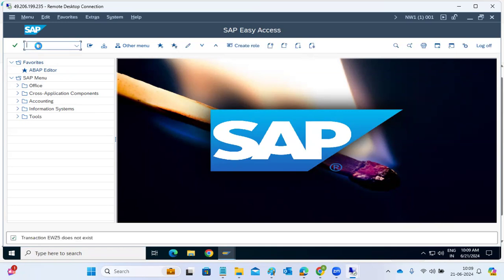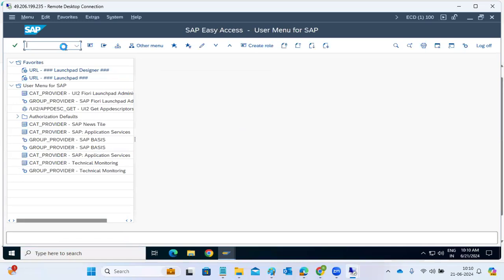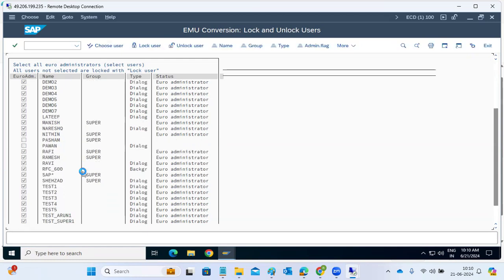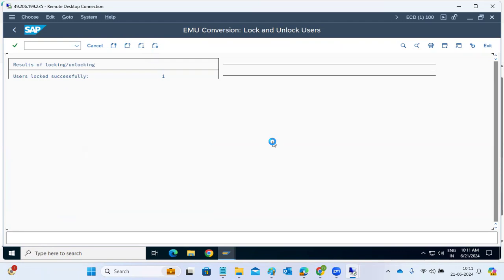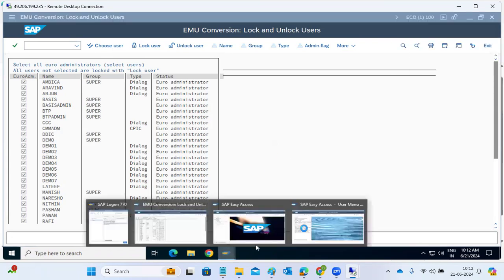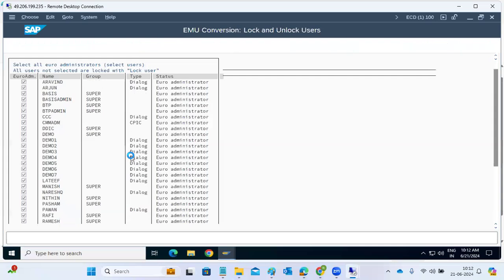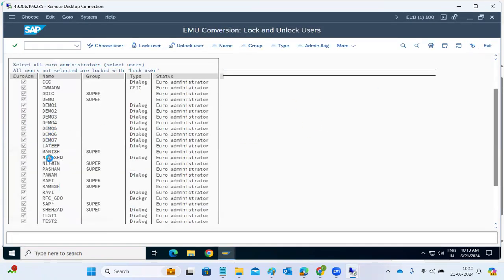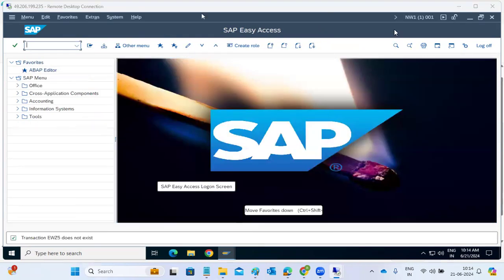How to Lock users through EWZ5 T-code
After locking the user it will display in above screen Click on unlock to unlock the users

Note: “ewz5” T-code locks all users other than selected users and it remember the previously locked users and it won’t unlock those users so it is safe way to lock and unlock users bulk when ever there is need.